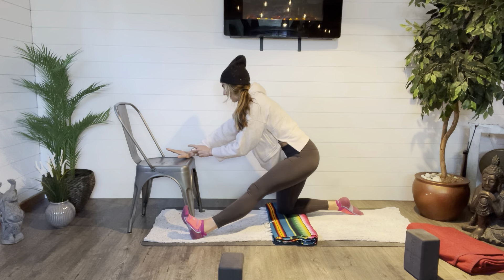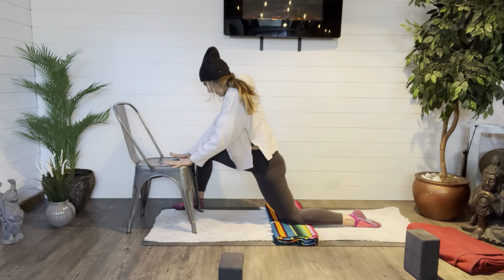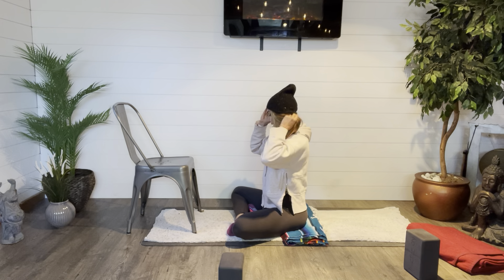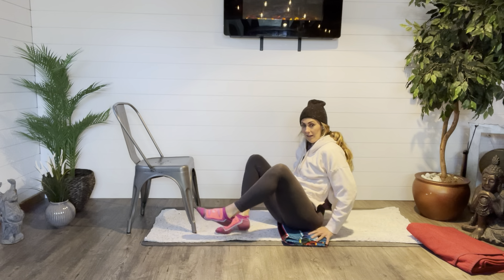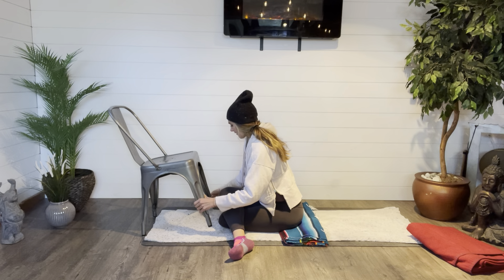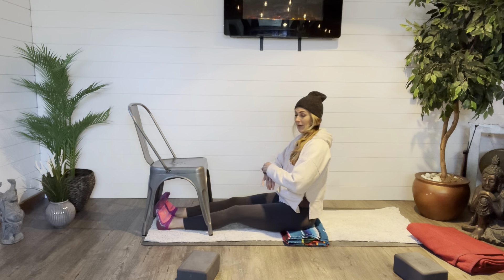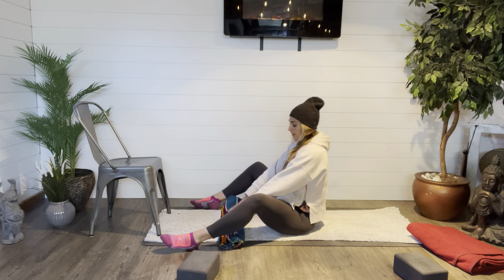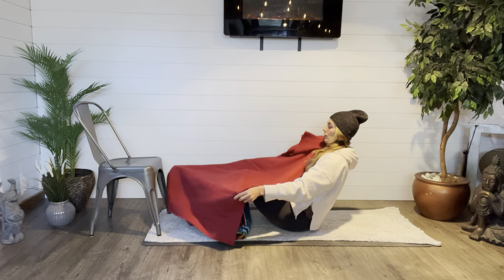Sore legs? This is the Restorative practice for you! (30min)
I have been running, hiking and hitting the weights hard this week, so I gave us a little lower body love. This restorative practice is all about releasing the sore and tired hip and leg muscles!

You'll want a chair or some piece of furniture (even a wall would work) along with all the cozy props that accompany a restorative practice (blankets and pillows!!!)